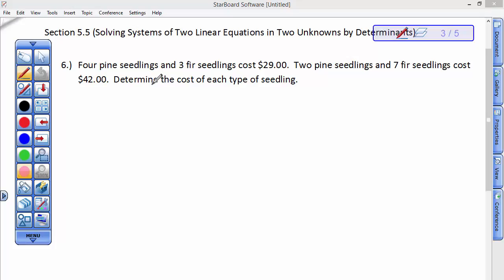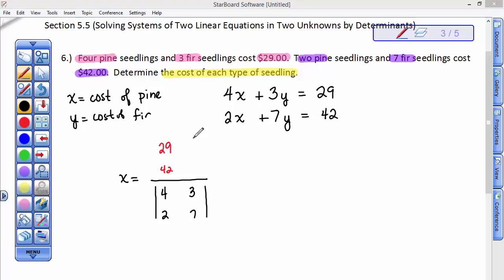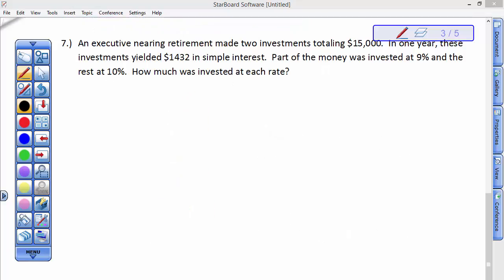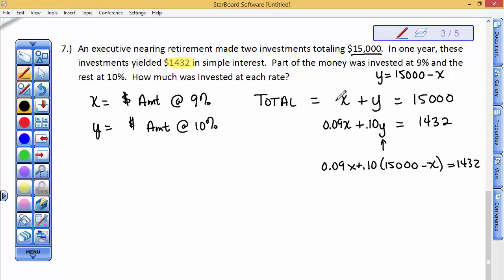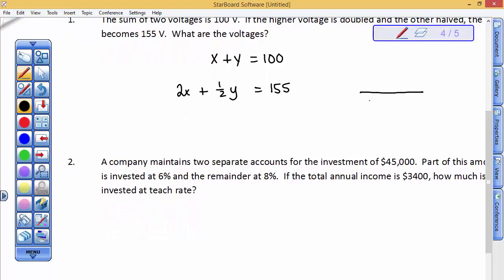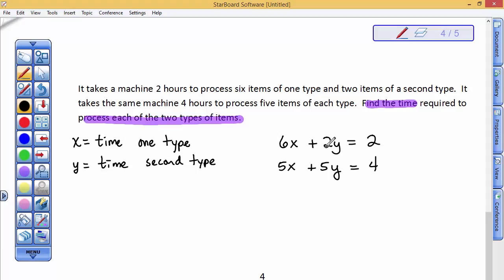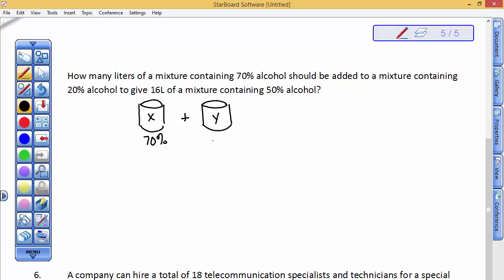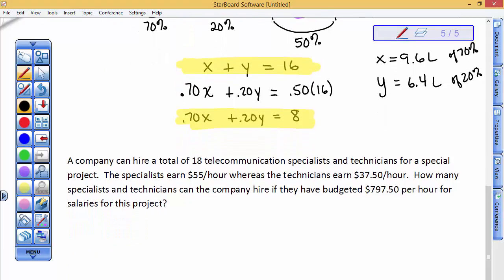Applied Algebra/Trigonometry II Ch.5.5B.fix